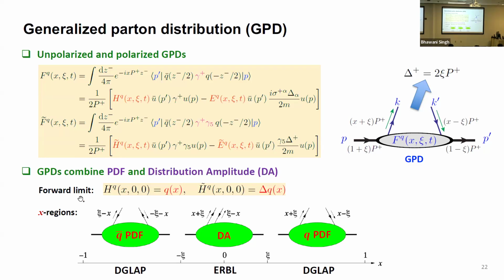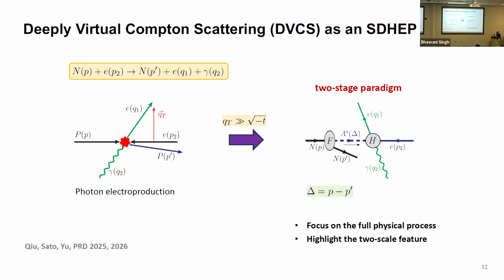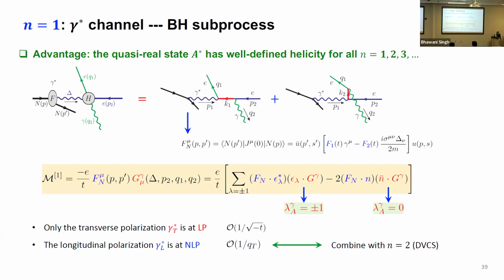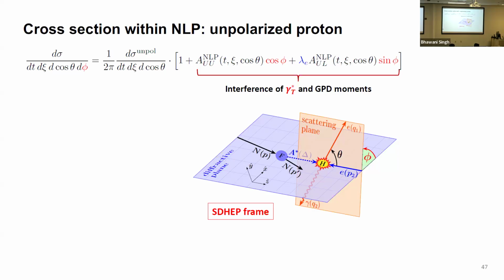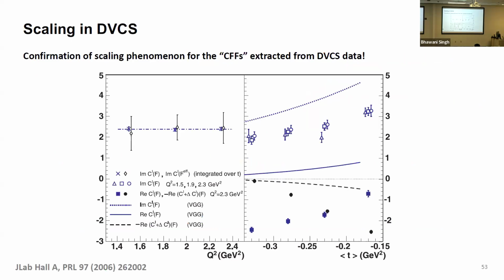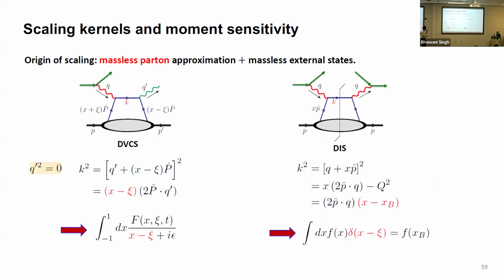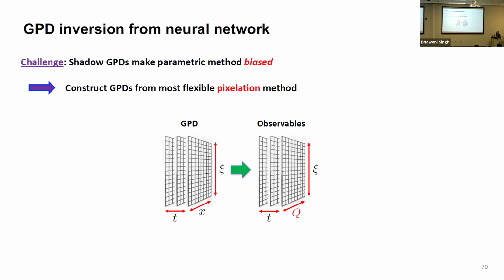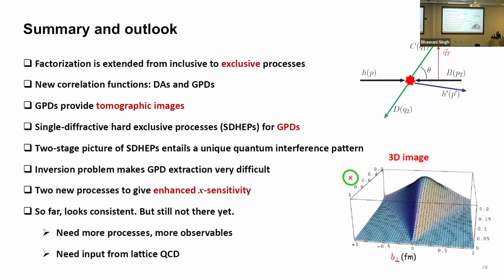Zhite Yu: QCD factorization and global analysis (4/4)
Dr. Zhite Yu speaks about factorization of physical scattering processes in quantum chromodynamics (QCD) and the extraction of hadron structure via global analysis. This is the last of four lectures.